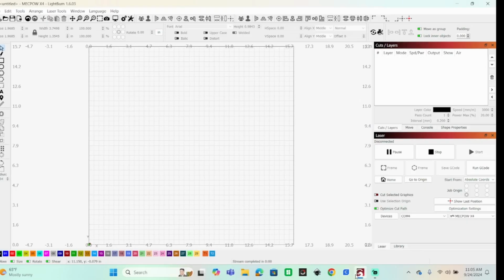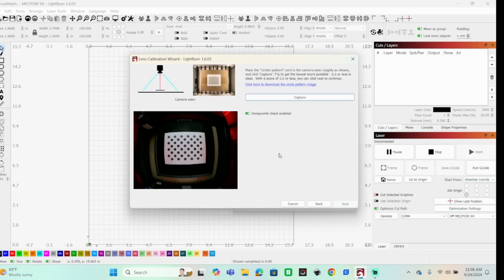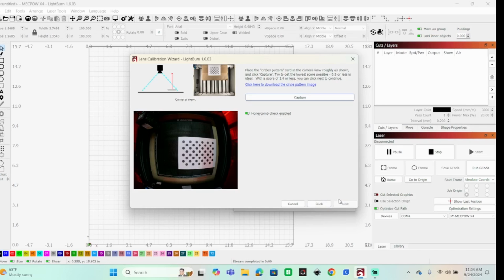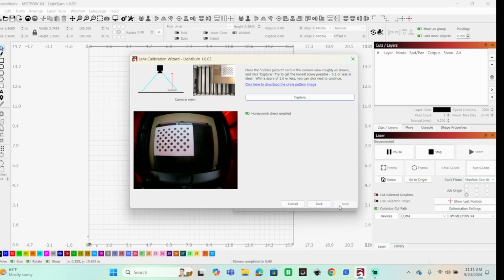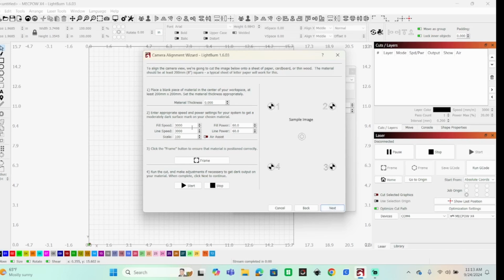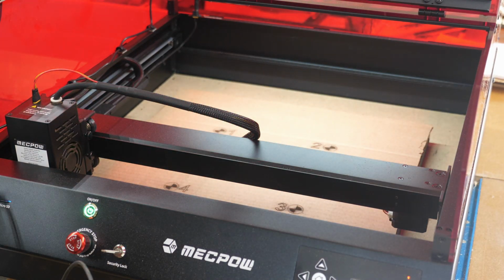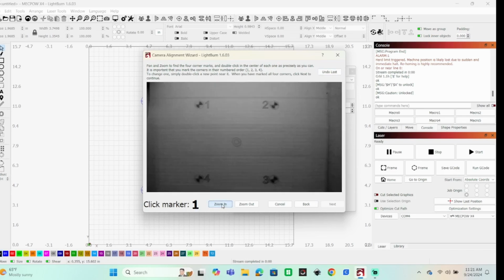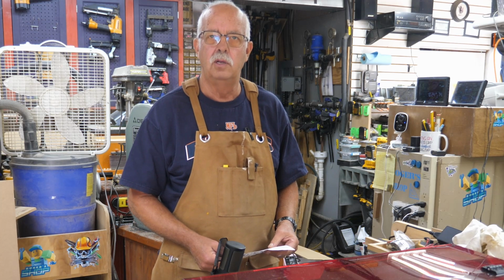Mecpow X4 Pro Laser Camera Setup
Laser Camera setup in Lightburn for the Mecpow X4 Pro Class I Laser.
Setup for other brands and model cameras similar in Lightburn.
Laser used here is the Mecpow X4 Pro with built in camera.
Where to get one
For $100 off, use code ROGERX4PRO